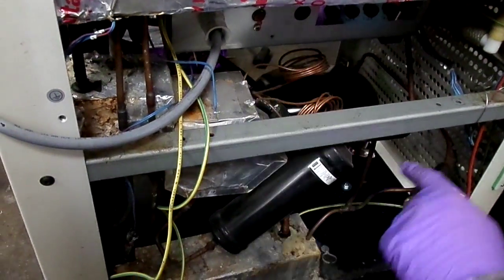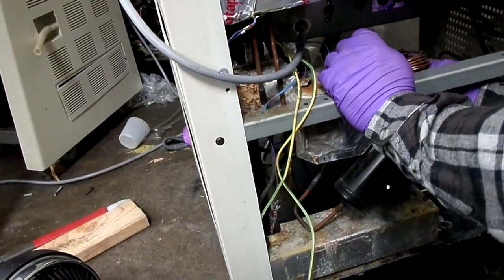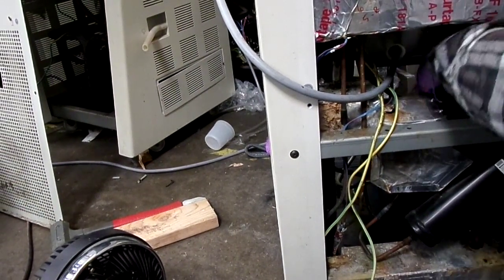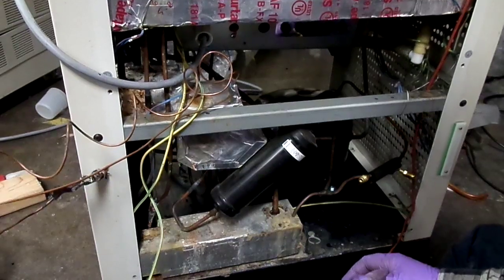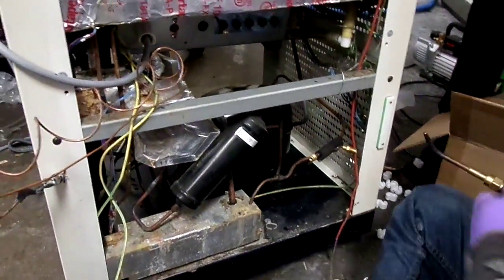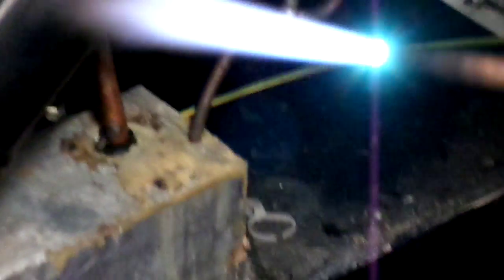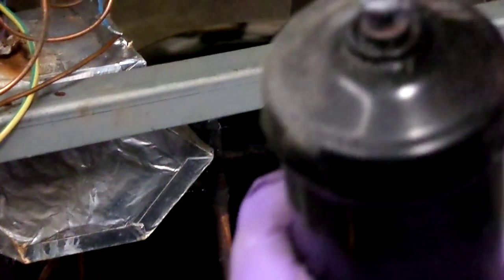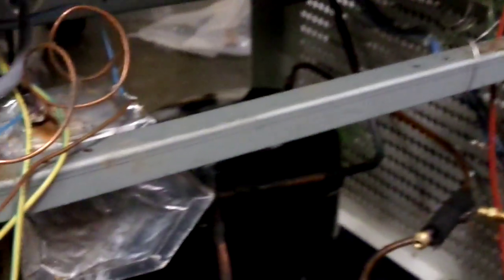Removal of E-Valve assembly from Leica CM1850